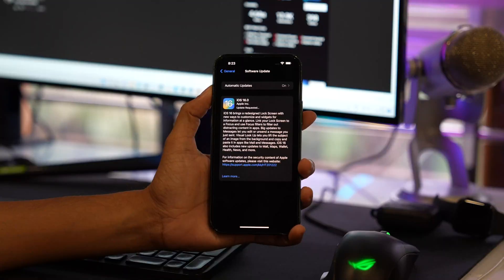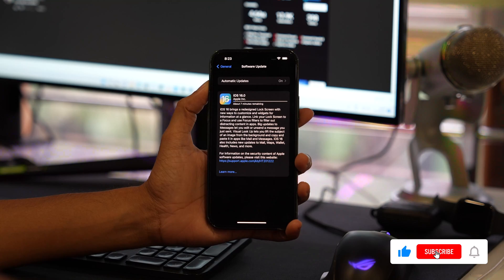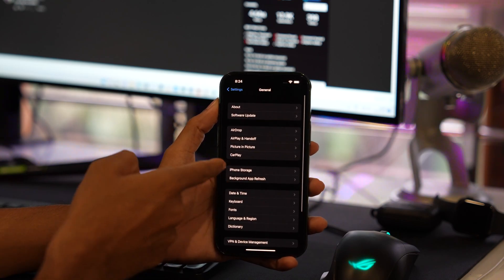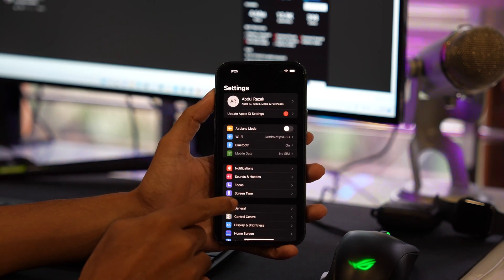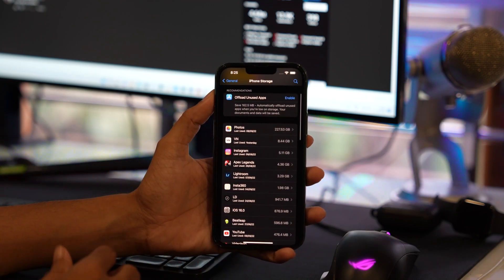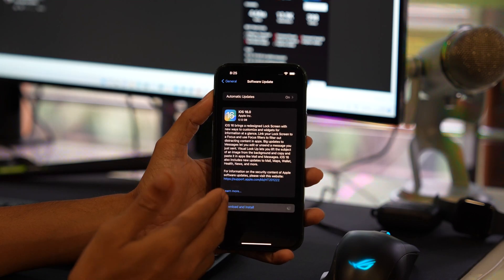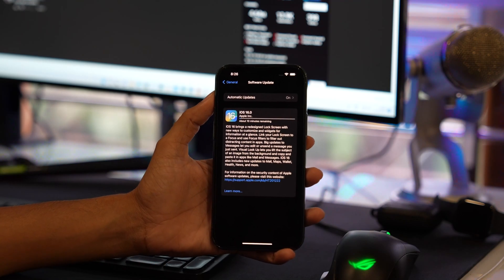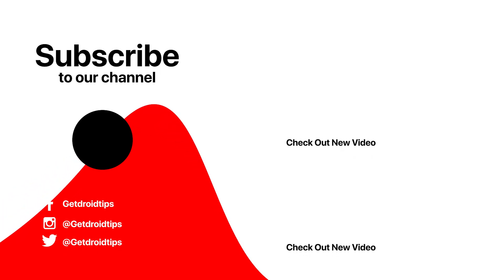How to Fix iOS 16 Stuck on Update Requested on iPhone and iPad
In this video, we will guide you to fix the iOS 16 stuck on update requested screen on your iPhone or iPad.

Supported device:

iPhone 8
iPhone 8 Plus
iPhone X
iPhone XS
iPhone XS Max
iPhone XR
iPhone 11
iPhone 12
iPhone 13
iPhone SE (second generation and later)

Apple’s iOS updates are released like clockwork, with new iPhone software being released every year (since the first iPhone) to add new features and improve the overall experience. In 2022 it will be no different with iOS 16.

Revealed at WWDC 2022 back in June, iOS 16 will enhance your iPhone with new features including a customizable lock screen (complete with widgets), a refreshed notification system, new Messages tweaks, and much more.